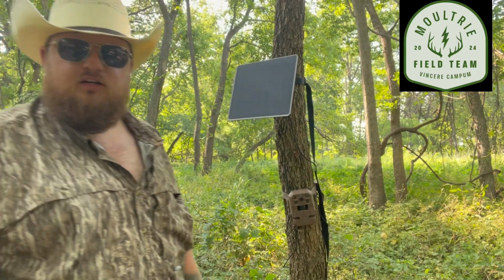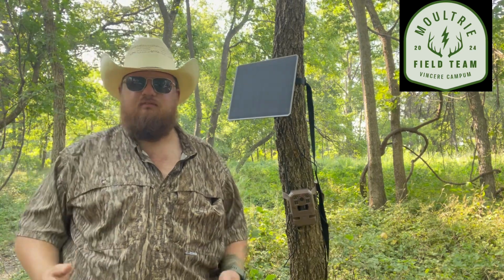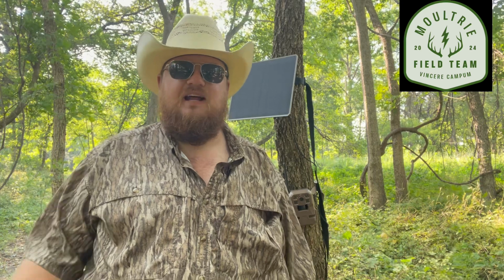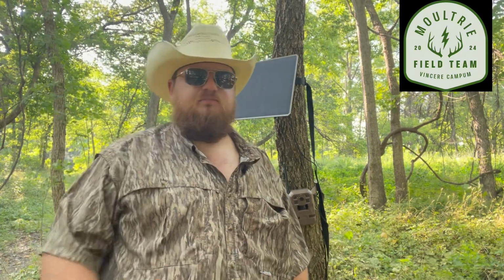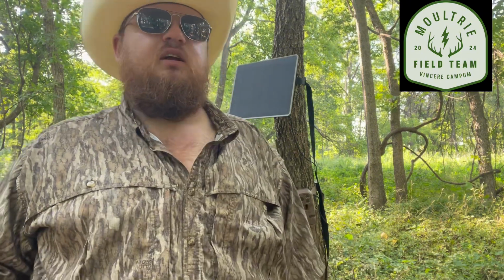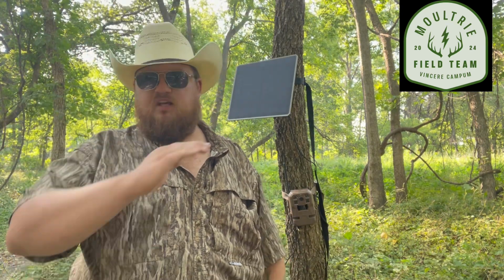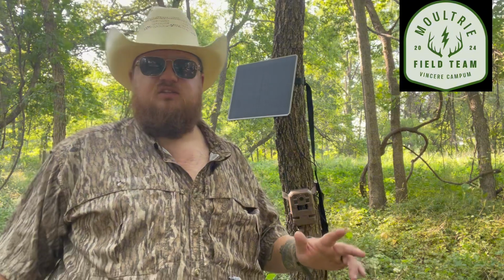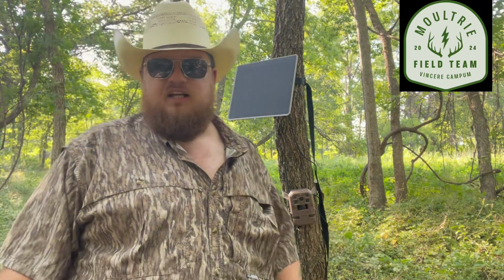Moultrie Mobile Edge & 10W Solar Power Pack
In this video Joseph takes a minute to talk about the Moultrie Mobile Edge camera and the 10W Solar Power Pack! We sure hope y’all enjoy this video and that this may answer some of the questions you may have about the Edge cameras or the 10W Solar Power Pack!